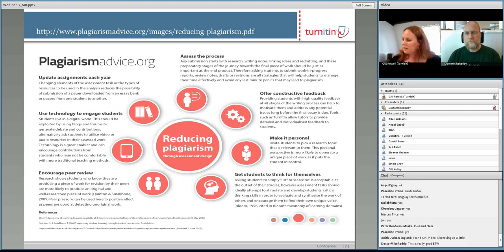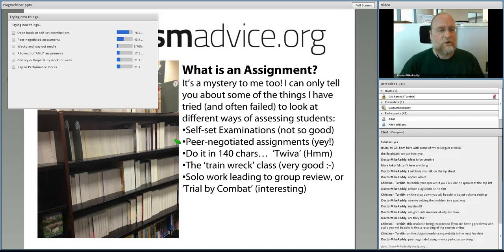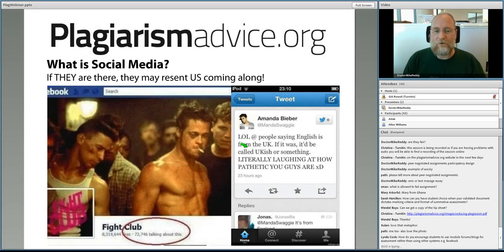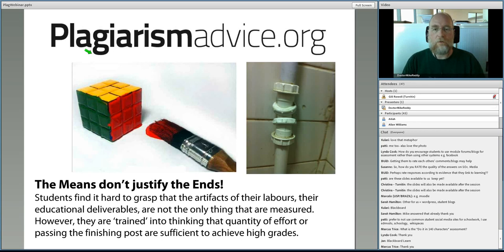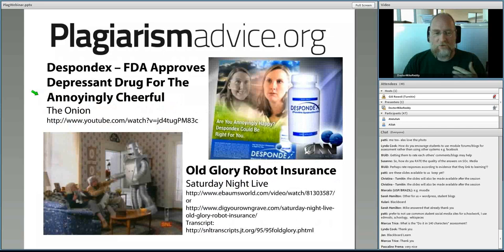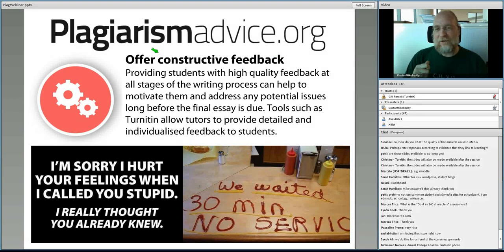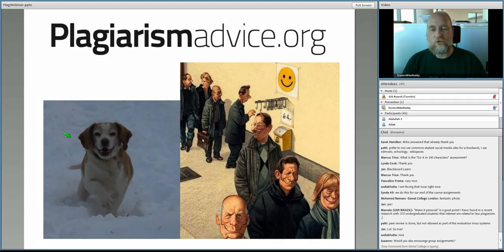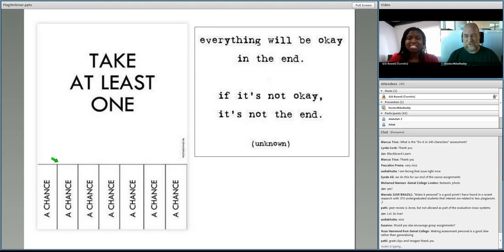Reducing Plagiarism Through Assessment Design - Webinar Series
Plagiarism Advice.org recently hosted its first ever webinar series featuring 6 members of our Academic network, all discussing different areas of plagiarism. This session Reducing Plagiarism Through Assessment Design is hosted by Dr Mike Reddy, University of South wales, UK